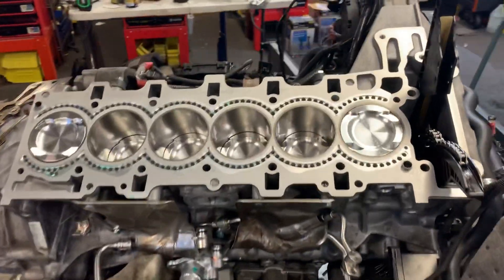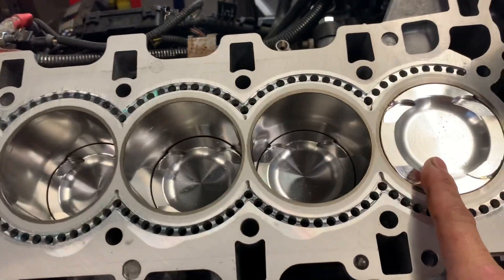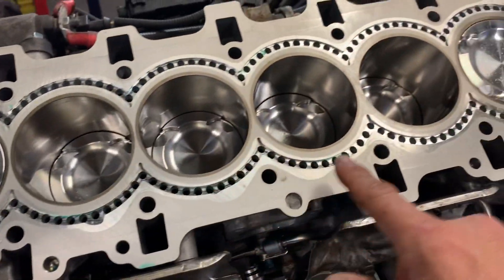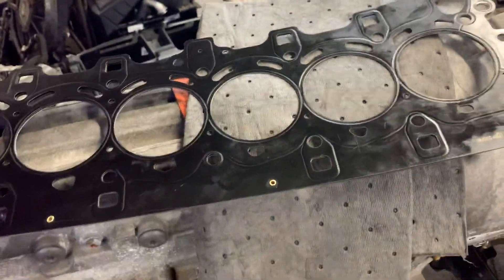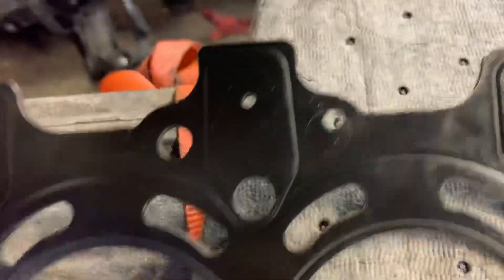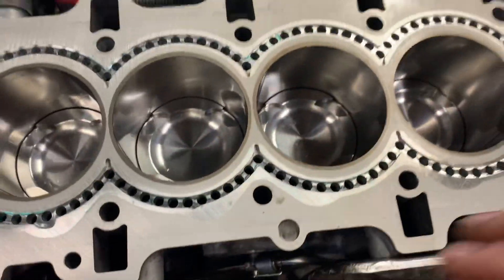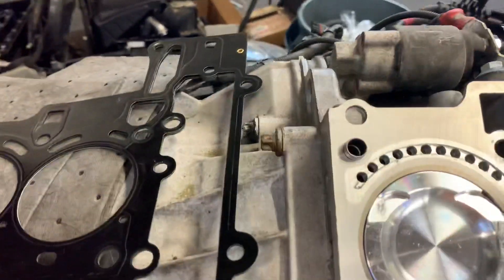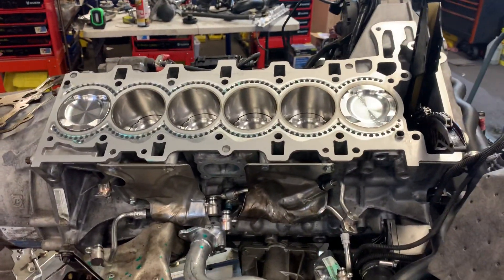VAC Motorsports closed deck block N54 MLS head gasket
This video showcasing VAC Motorsports beautiful work to close the deck on N54 engine which is open deck by design.
we did this so we can put out more power.
someone bought the engine work and decided to assemble it and had a coolant leak and we had to help them find out why the video shows you how to be careful when assembling an MLS gasket.